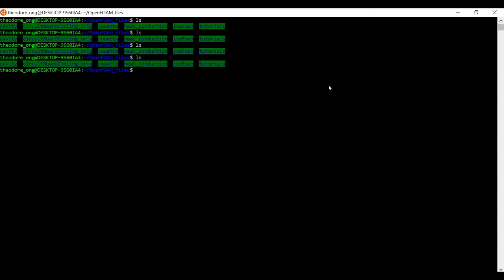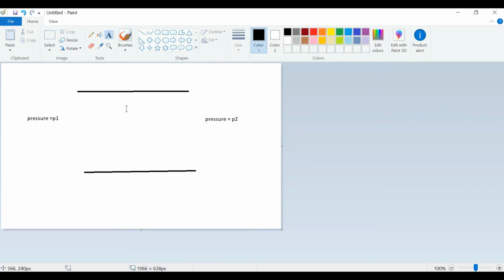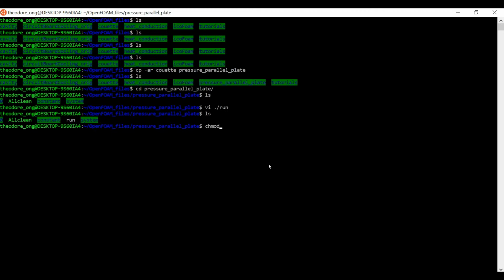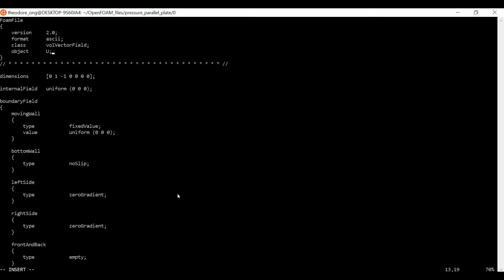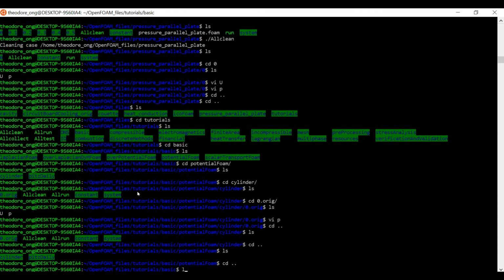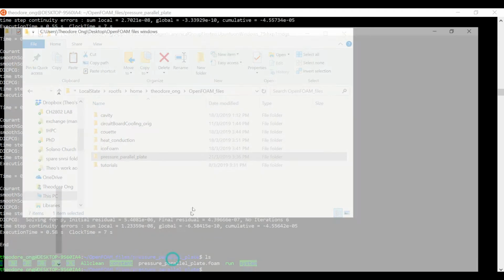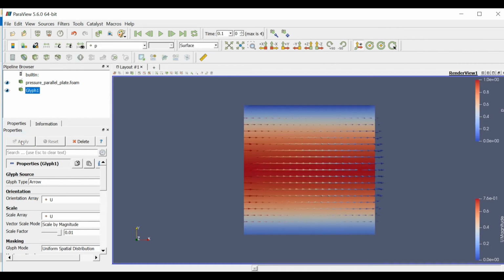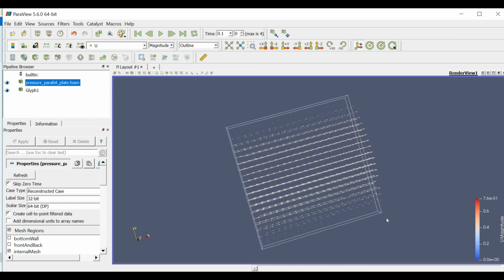OpenFOAM for Beginners win10 9 - Parallel Plate pressure driven flow